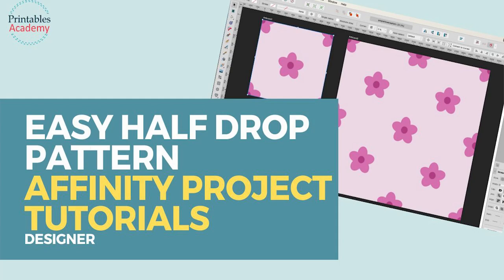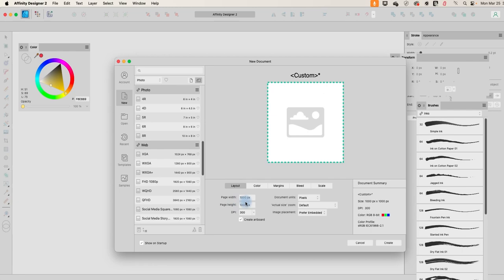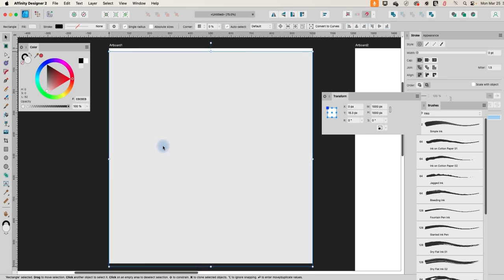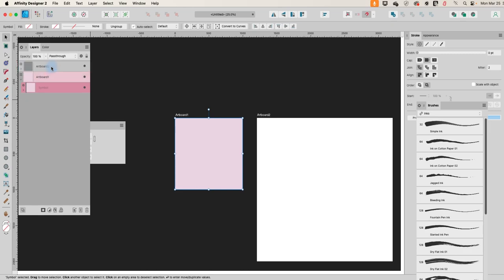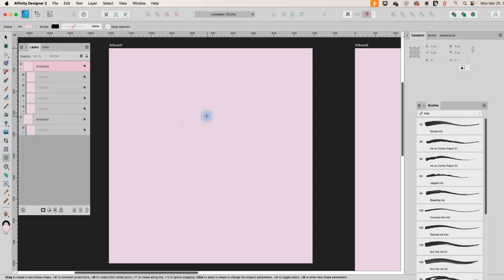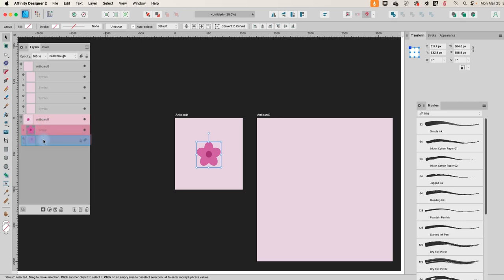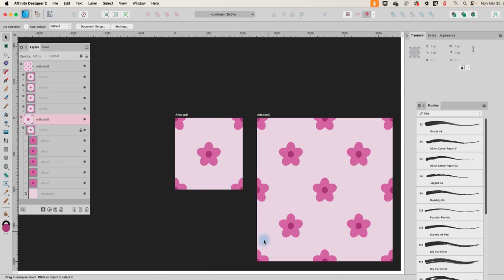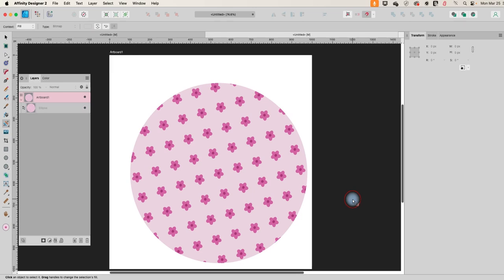Simple Pattern in Affinity Designer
Patterns are one of my favorite things to make, and it is really simple to do in Affinity once you get your canvas set up properly. Getting a live preview of your repeats makes designing fun and easy.

I'll walk you through setting up your canvas, creating a simple pattern asset, and laying the object out in a half drop repeat.

Then, I'll export the tile and test it.

Get tips and tutorials straight to your inbox with my weekly newsletter for creators of printables, books, and digital products.